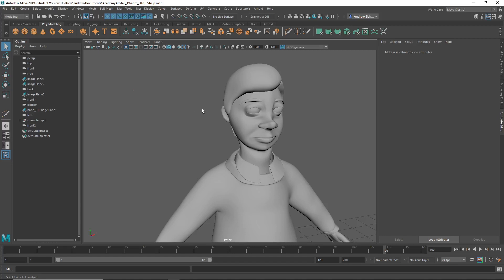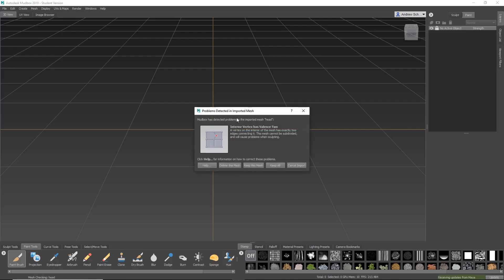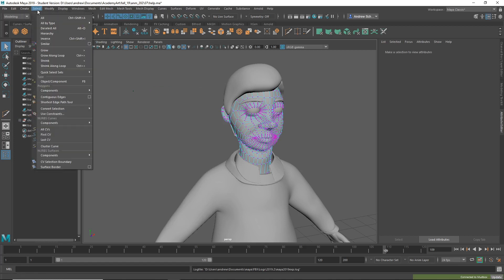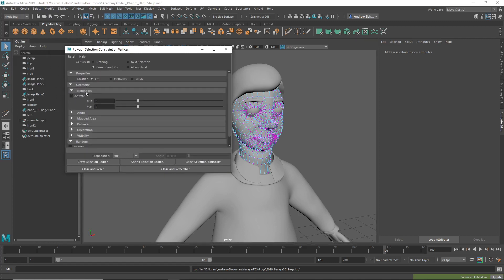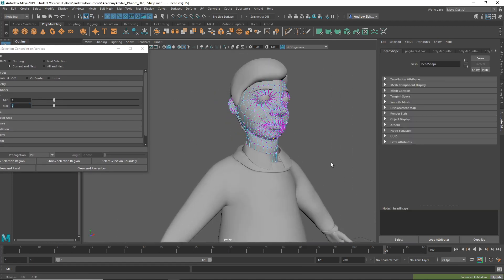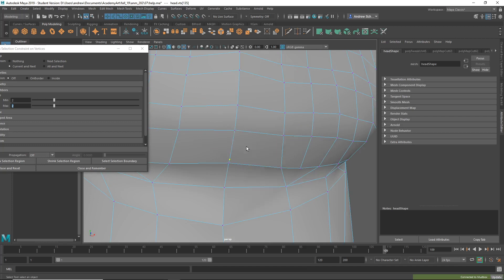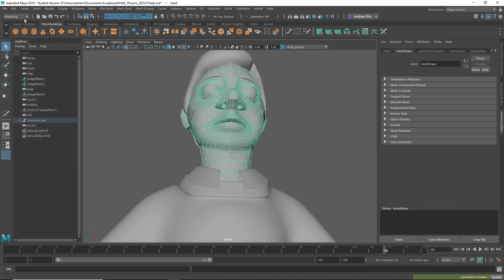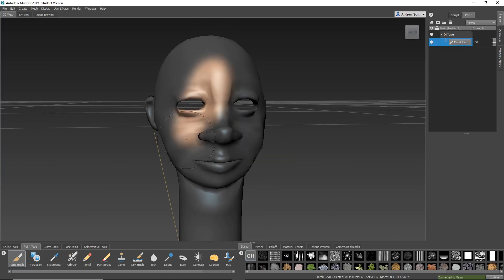solving interior vertex has valence two mudbox error